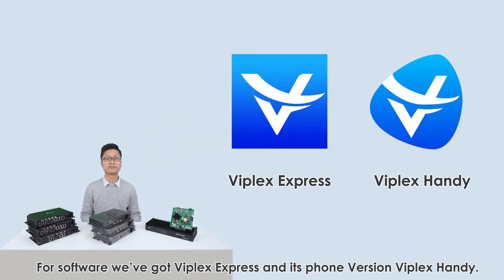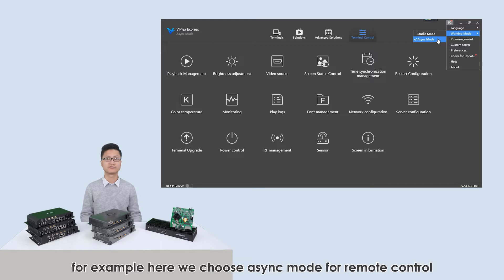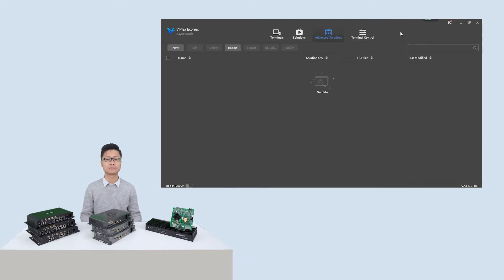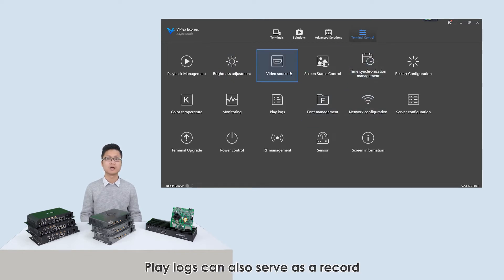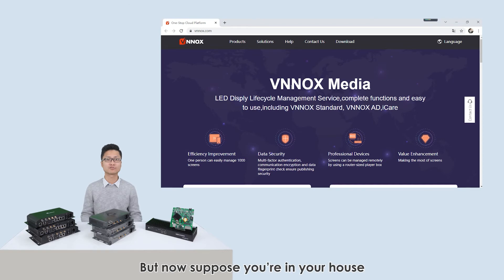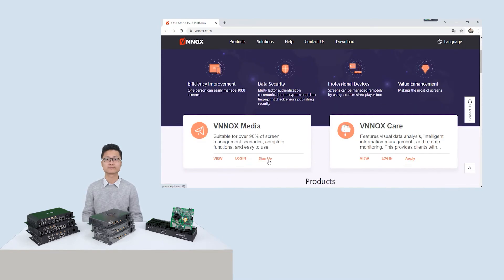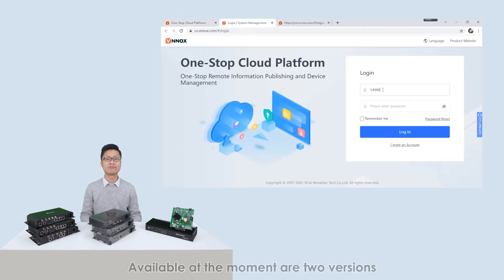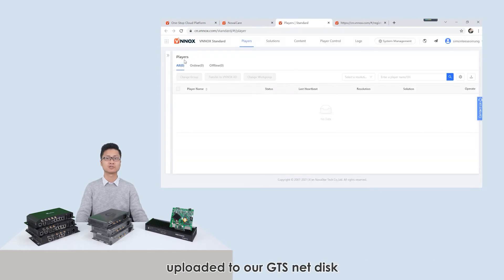ENHANCE YOUR ARSENAL - Cloud solution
This video will consist of four parts, namely hardware, software, cloud platform and cloud monitoring.

For hardware, we’ve got some models for hot sales, like the Taurus series, MBOX600 and the JT100.